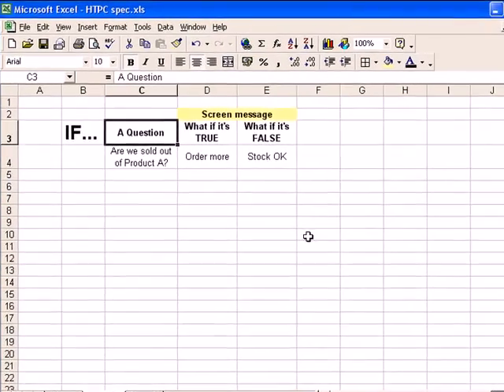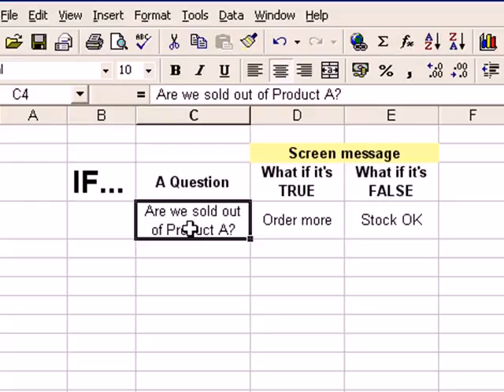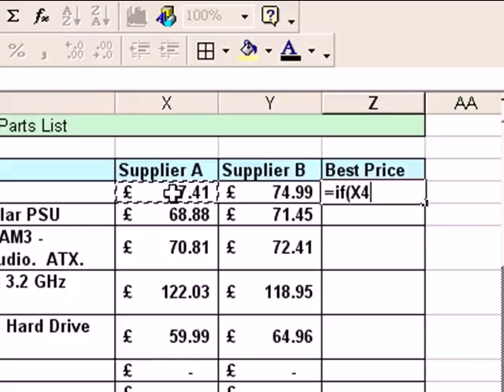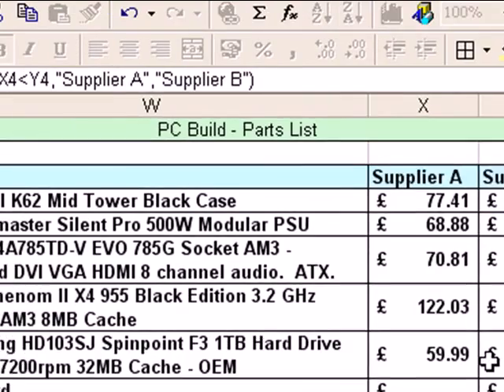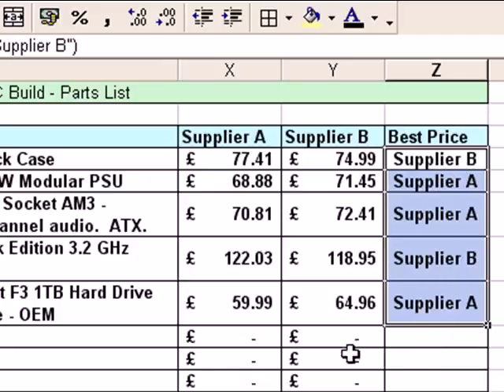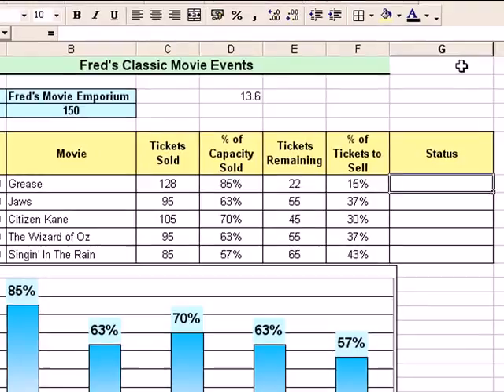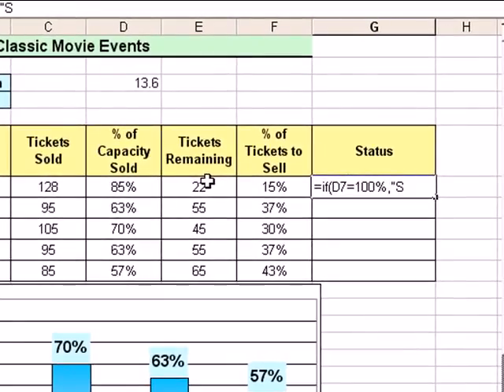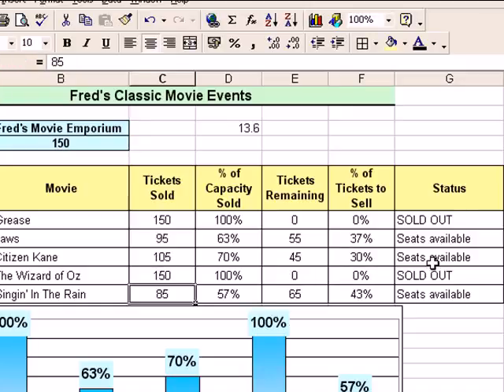Excel Using The _IF_ Function.flv